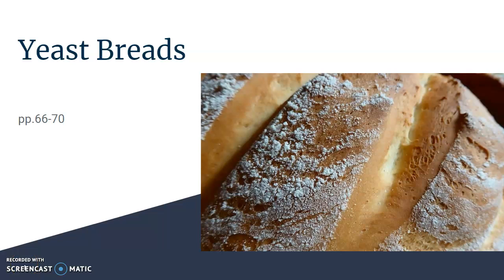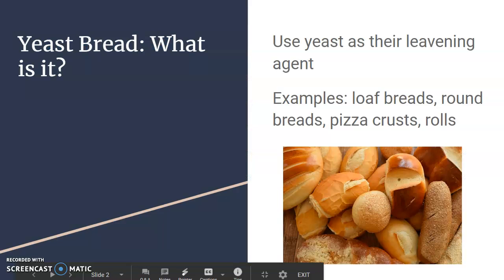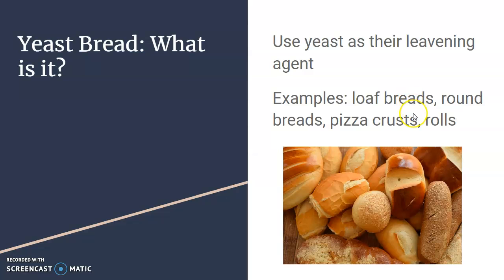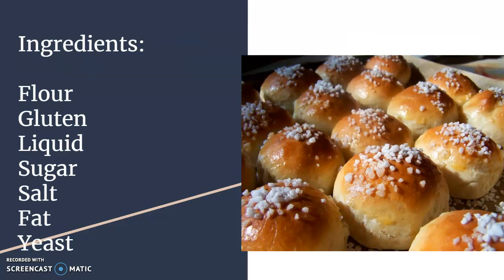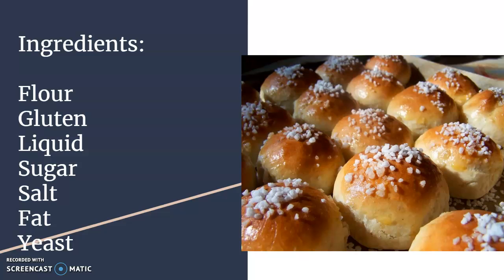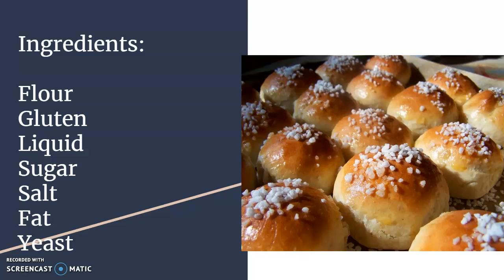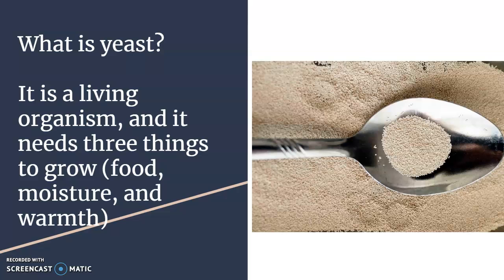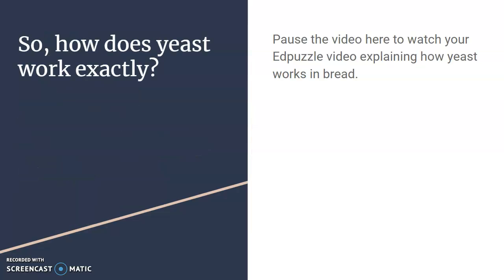Family Living 10/08/20